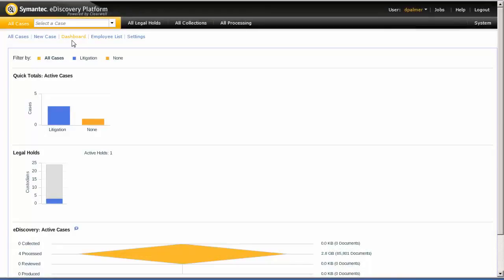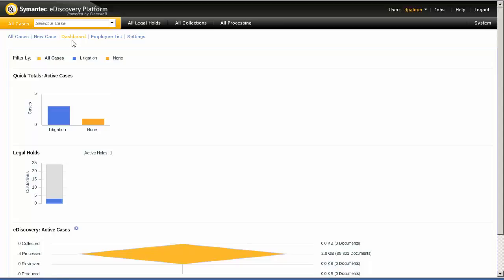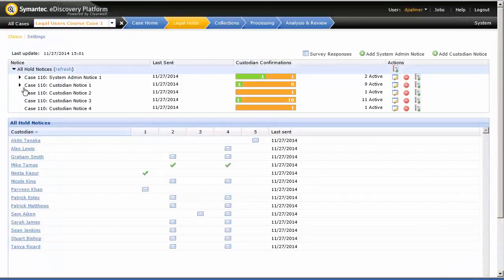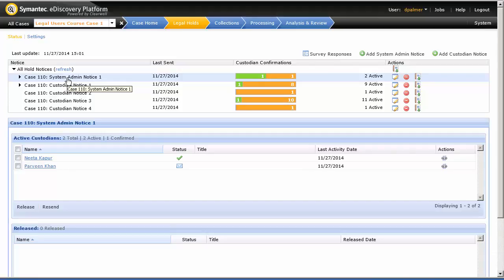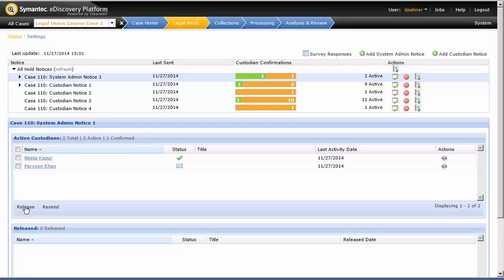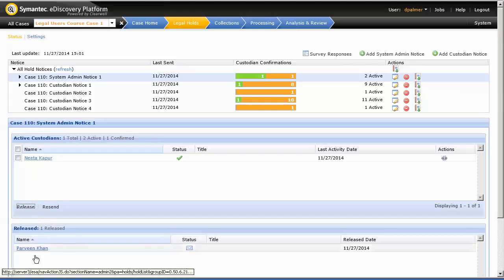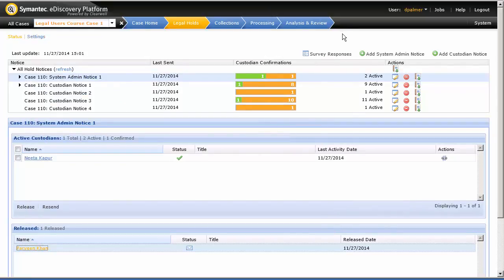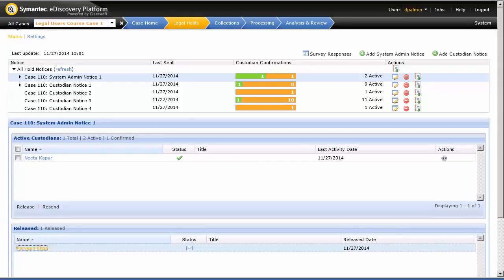Veritas eDiscovery Platform 8 0 Release Legal Holds Demo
Release a legal hold and view the legal hold activity for custodians.